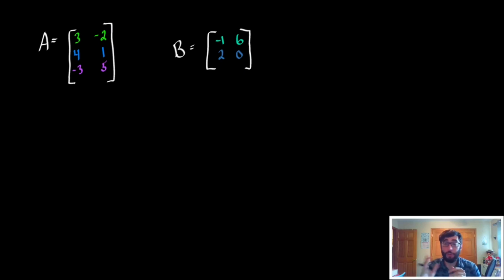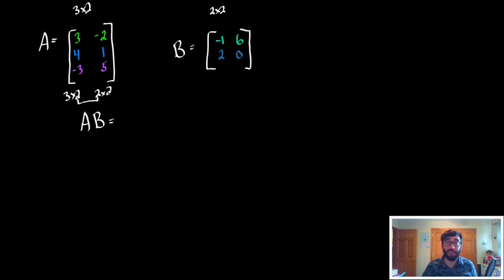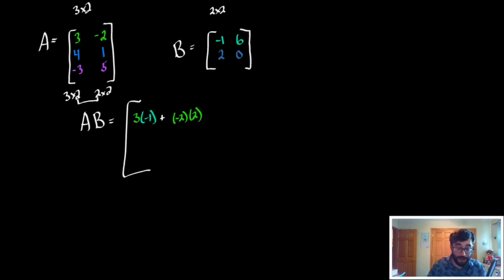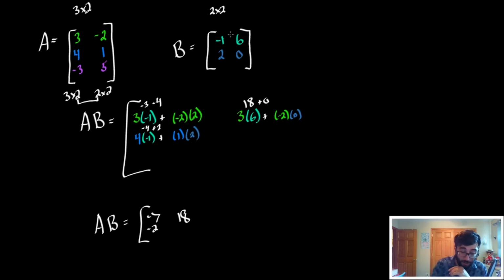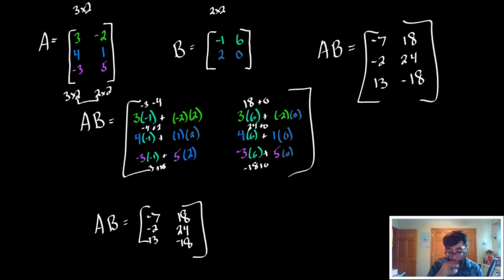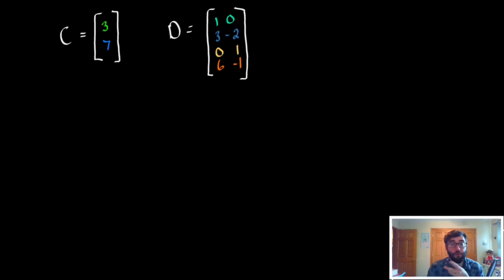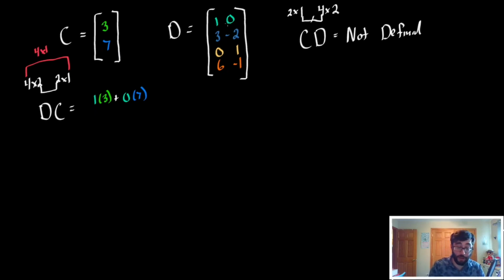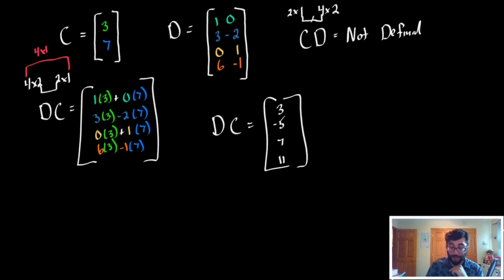Multiplying Matrices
In this video we continue our brief look at matrices as we cover how to multiply two matrices. Now there are some rules you need to follow and you cannot multiply any two matrices the same way you can multiply any two numbers so be sure you watch for the specifics!